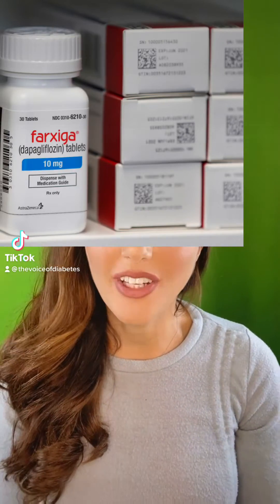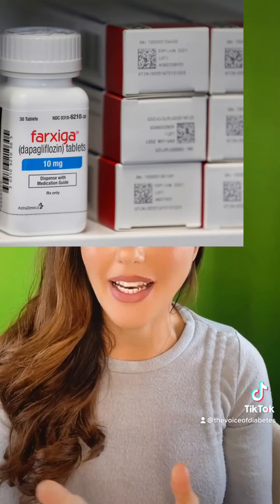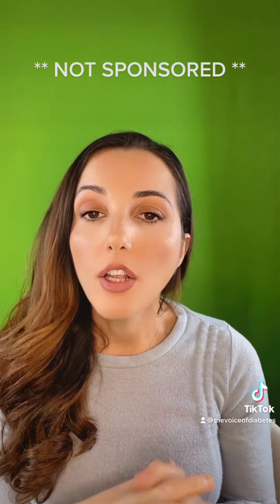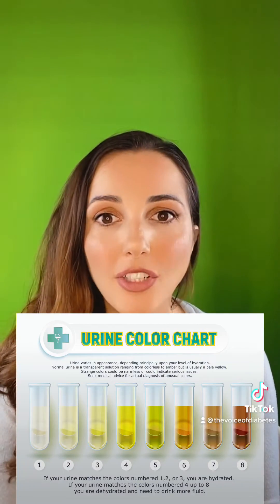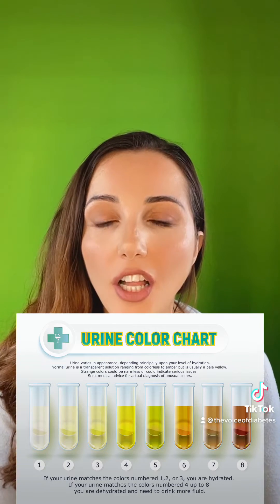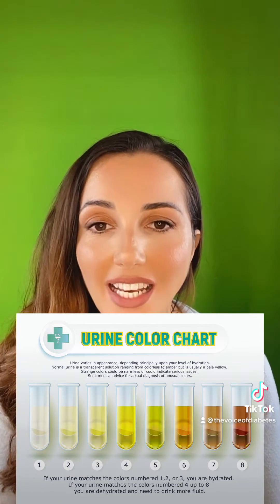FARXIGA. What you need to know if you are taking Farxiga. Prevent Yeast Infections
All the facts you need to know if you are taking Farxiga. Farxiga is an SGLT2 inhibitor. However, there are some side effects that you must know before taking farxiga. Here are the tips you need to know if you are taking Farxiga.